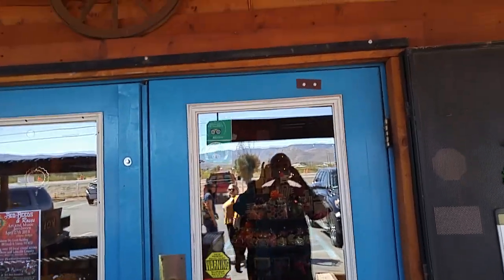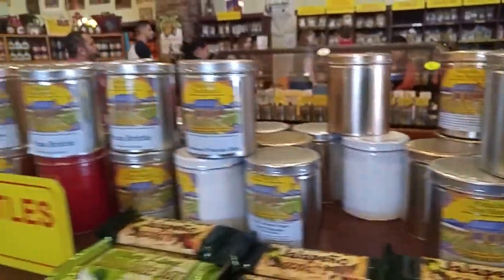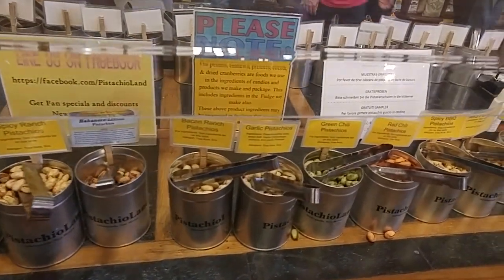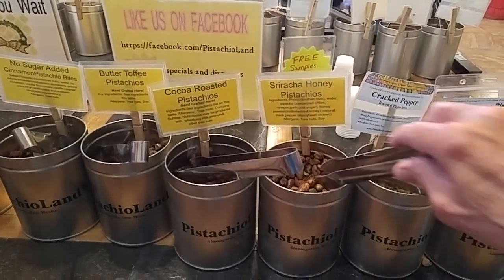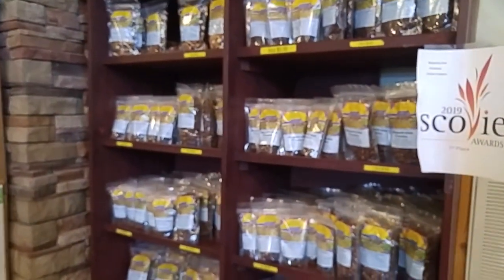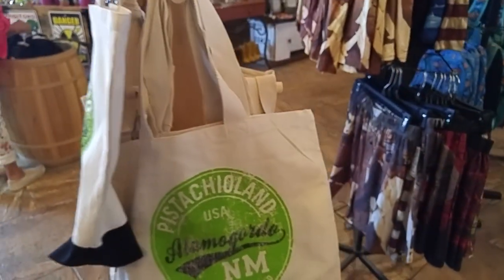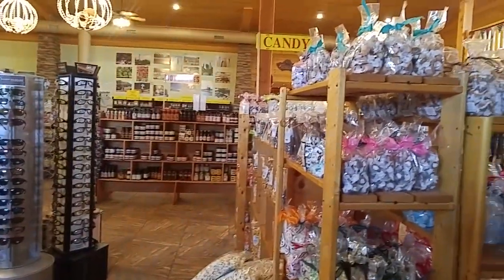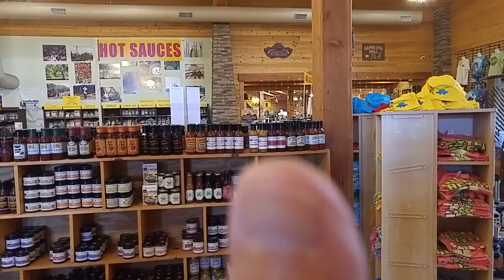PISTACHIOS???...MC GINN GIFT SHOP NEAR ALAMOGORDO NM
rusty78609...If you like PISTACHIOS then you gotta go to this GIFT SHOP. Everything you ever wanted made with PISTACHIOS!!!   A LINK TO AMAZON PRODUCTS thank you for using the AMAZON LINK!!!